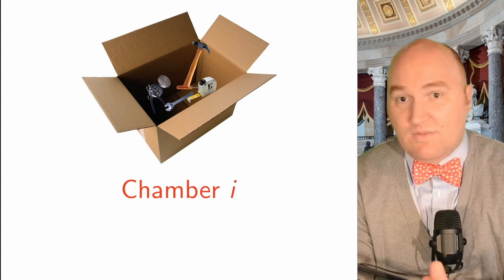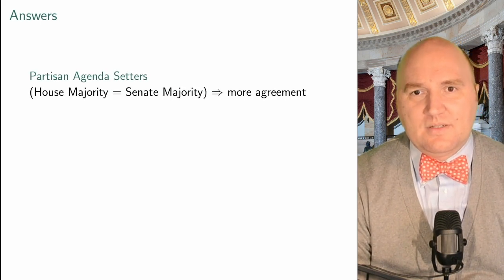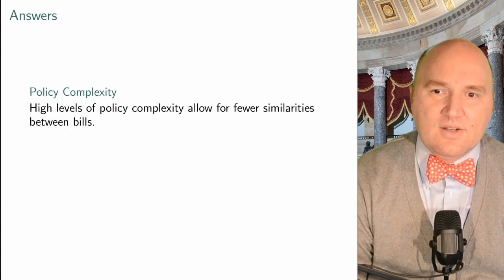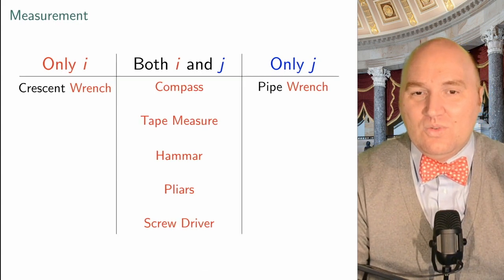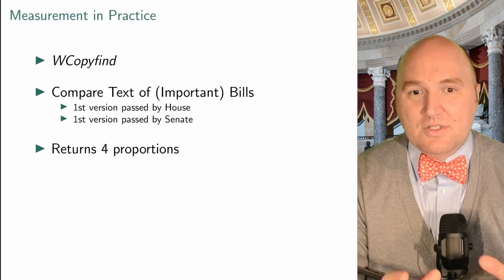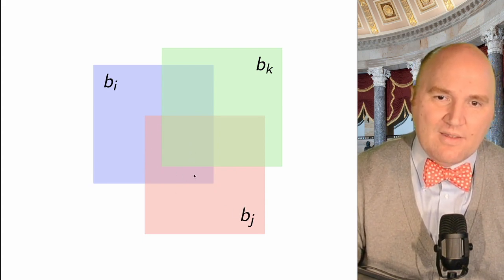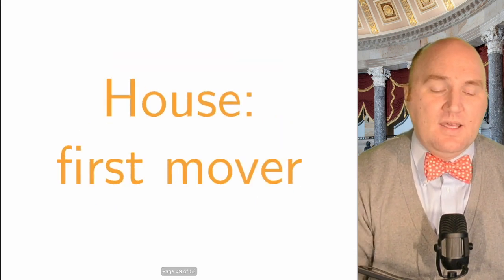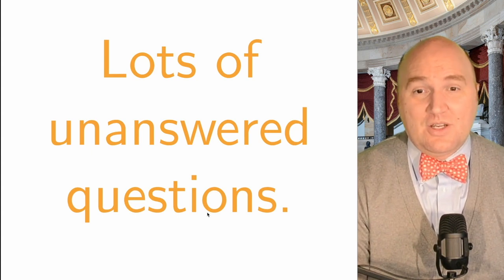PS382T Lecture 11 2 Endgame Abbreviated